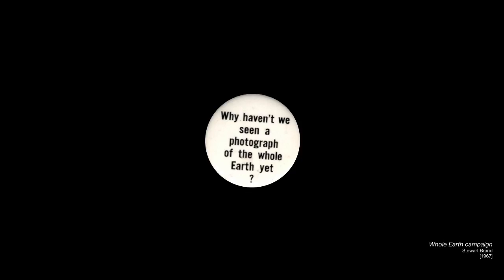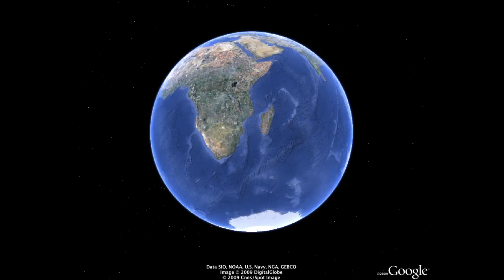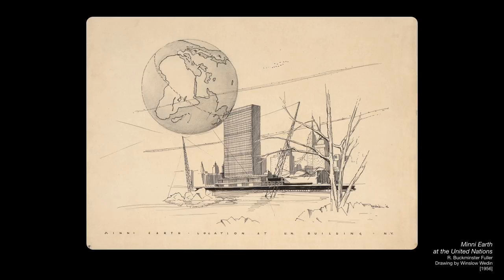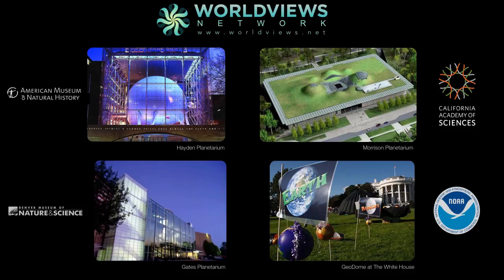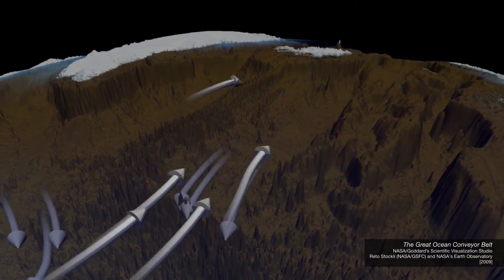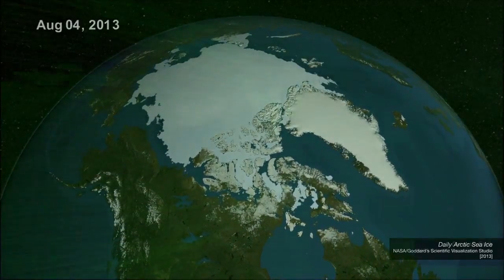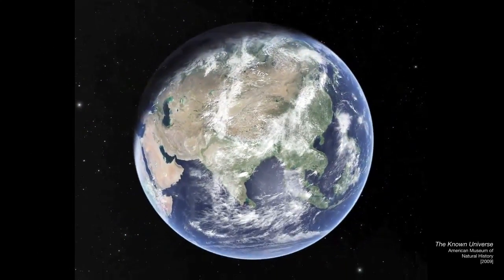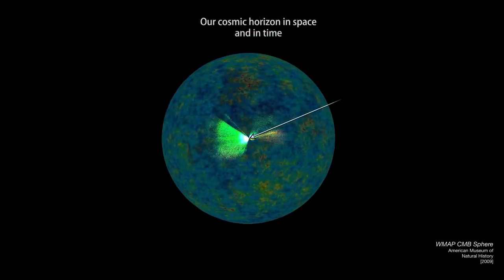David McConville on visualizing data to accelerate systems thinking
David McConville shows how Big Data has allowed Elumenati to visualize everything from bird migrations to wind global wind currents at VERGE 2014.